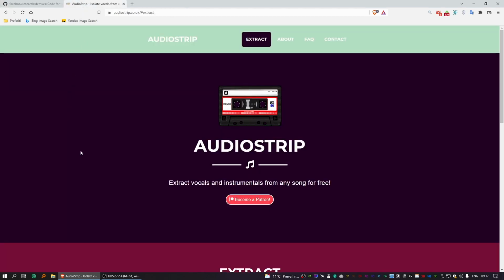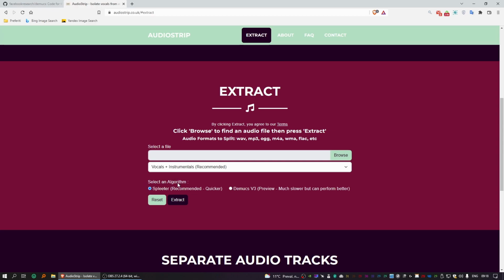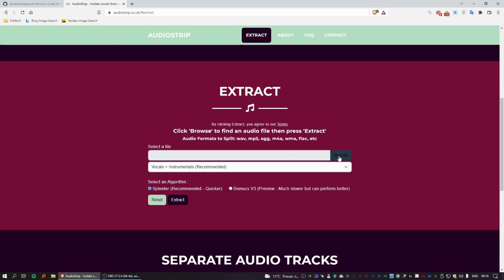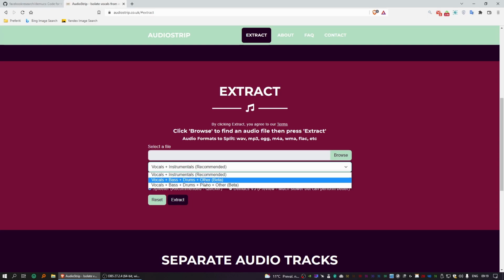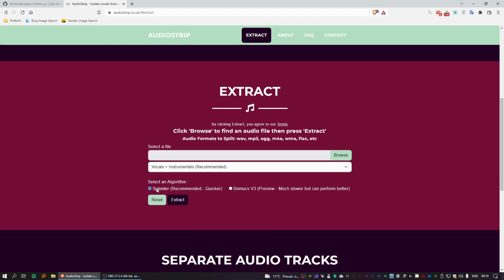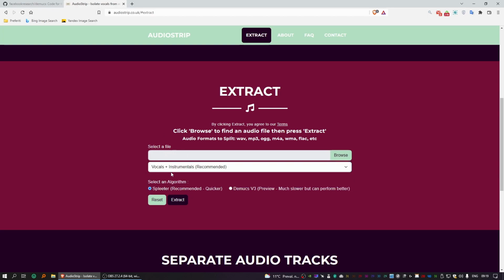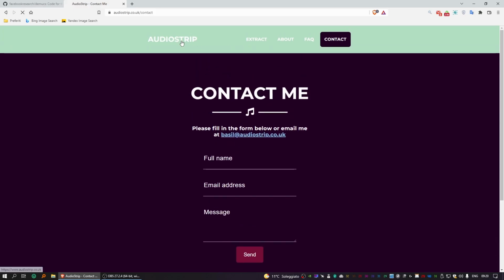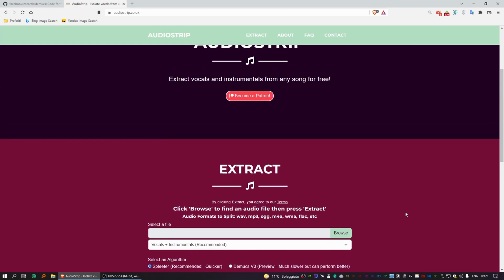Audiostrip is the first website which integrates Demucs in its backend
Are you curious about Demucs?

Welcome to the Temple Of Instrumental Music.

"Temple Of Instrumental Music" is a project which aims at providing users from all over the world with instrumental versions of their favorite songs. The latter are created by applying the latest AI technologies to the original tunes, a process that ultimately results in the stem separation between the vocal sections of the song and its relative instrumental part.

With this formidable technology, one can finally enjoy a song of their choice in its purest and cleanest form, without the correlated sung part. Such enterprise offers a myriad of benefits, including the possibility for music lovers to perform Karaoke sessions, or in the case of musicians, by replicating riffs whilst staying as close as possible to the original material.

We invite you to subscribe to this channel, and to get in touch with us via email if you have a request, that is a song you would like to be converted in its instrumental version.